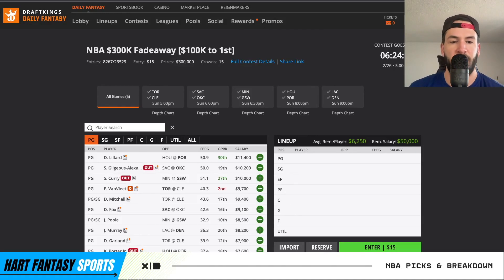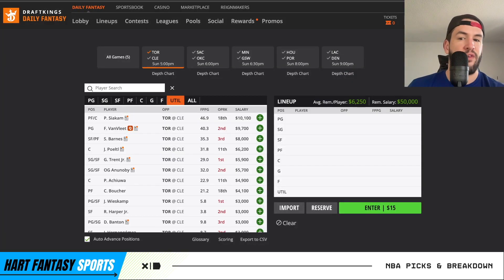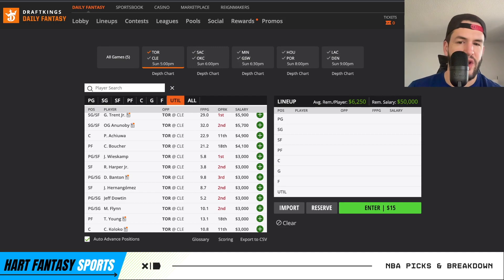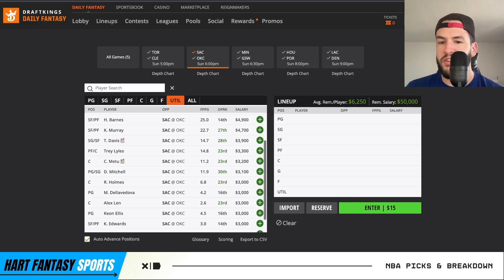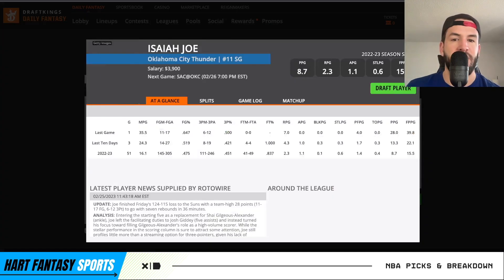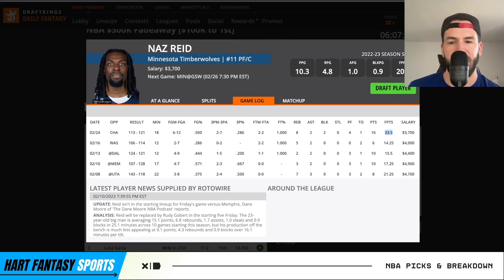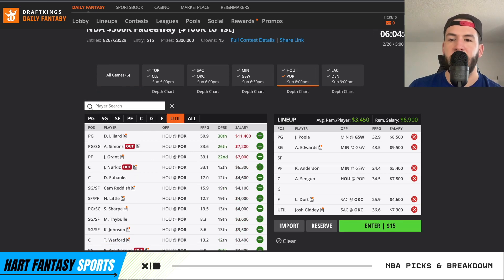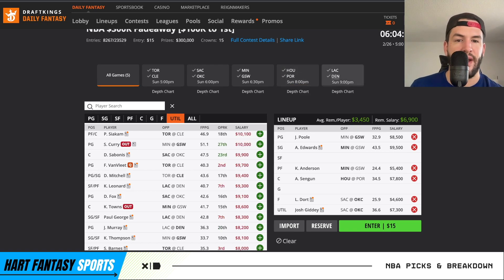DraftKings NBA DFS: 2/26 | Core Plays + Lineup Process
In this video I give a game by game breakdown of my favorite NBA DFS plays plus I go through my early look lineup process for the DraftKings $100K to first 5 game NBA Slate on (2/26/23).

Thanks guys! See you guys tomorrow!'